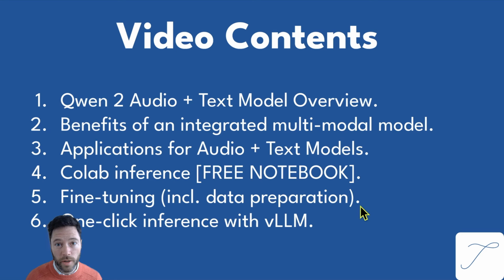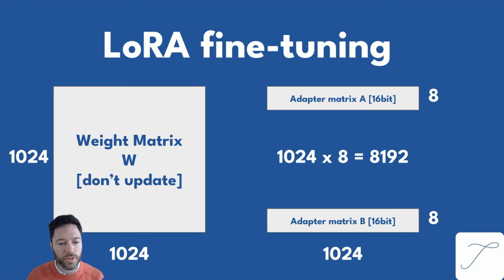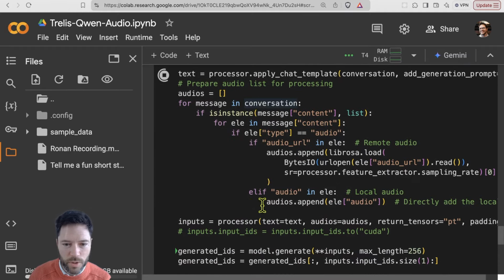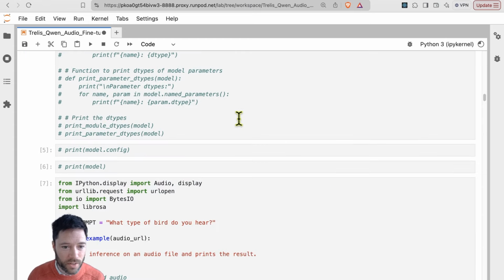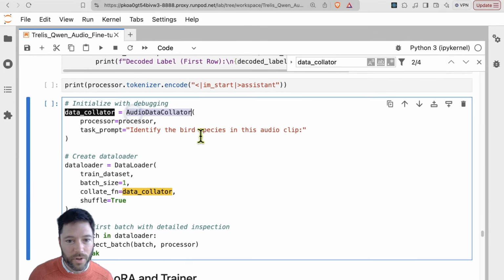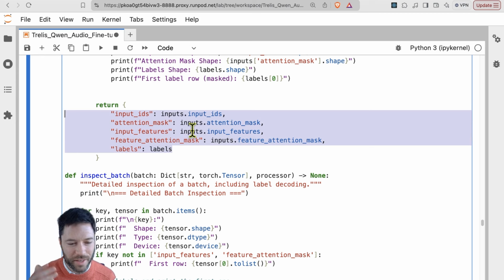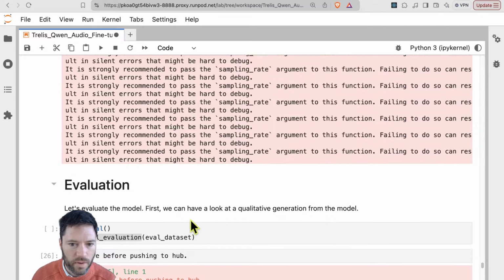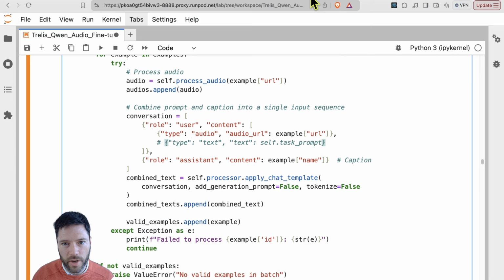Multi modal Audio + Text Fine tuning and Inference with Qwen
TIMESTAMPS:
00:00 - Introduction to multimodal audio plus text models
00:40 - Overview of Qwen 2 Audio model capabilities and applications
01:20 - Technical details of the Qwen 2 Audio model architecture
02:52 - Benefits of integrated multimodal model vs separate models
03:59 - Applications and use cases
06:05 - Key advantages of the integrated model
07:17 - Specific applications:
- Customer support voice assistants
- Transcription with emotion detection
- Sound/acoustic analysis
- Audio + text assisted transcription
- Zero-shot transcription
08:16 - Introduction to LoRA fine-tuning approach
09:22 - Google Colab implementation walkthrough
10:31 - Model loading and configuration
12:42 - Testing audio processing capabilities
15:24 - Audio input examples and testing
17:21 - Dataset preparation for fine-tuning
19:01 - Detailed data collation process
24:44 - Processing audio and text inputs
29:28 - Setting up the data collator
35:31 - Training configuration and LoRA setup
42:42 - Training process and hyperparameters
47:50 - VLLM inference setup
51:58 - Production deployment considerations
54:24 - Fine-tuning results and analysis
55:44 - Conclusion and summary